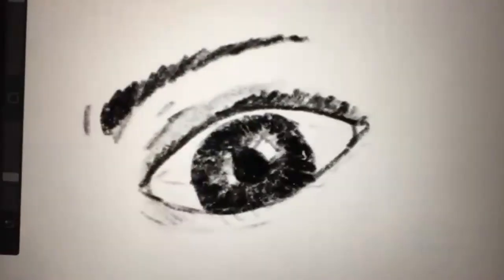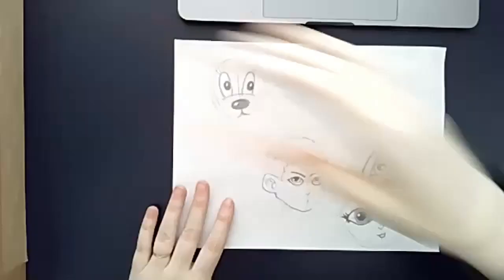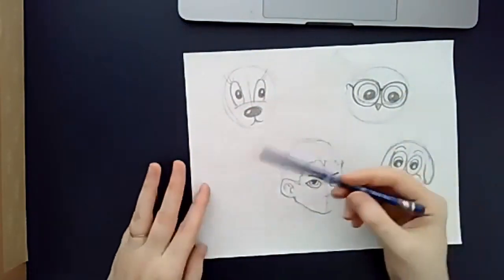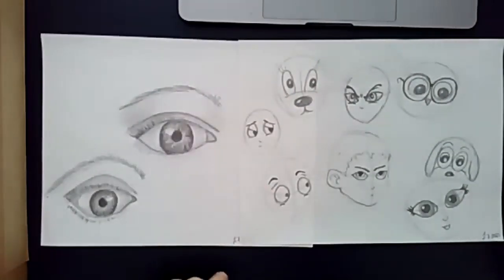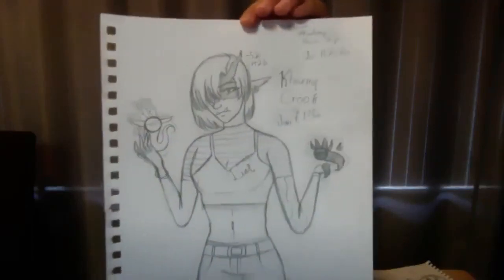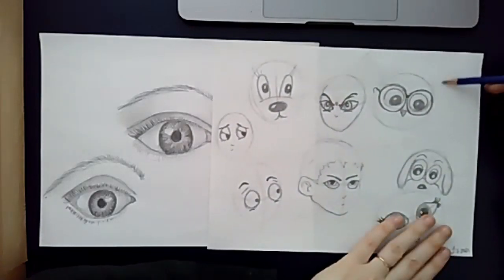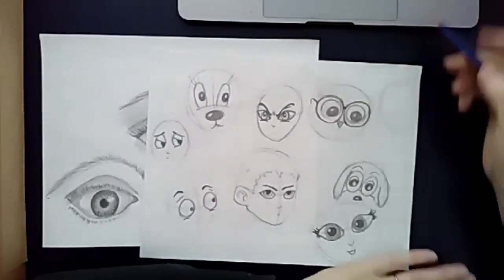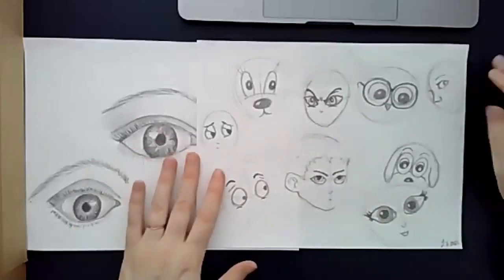Chuck Jones In Your Homes – Episode 182: Observational Drawing: Focus on Eyes with Lee Fairchild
Observational Drawing: Focus on Eyes with Lee Fairchild

Focus on eyes- how does shape convey expression? Realistic vs cartoon eyes.

You will need: paper, pencil, mirror or camera phone